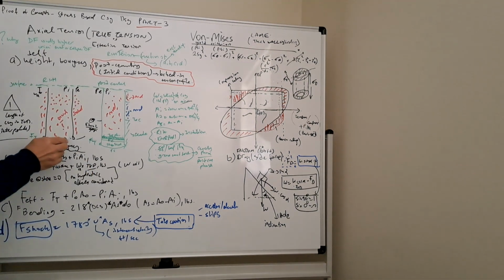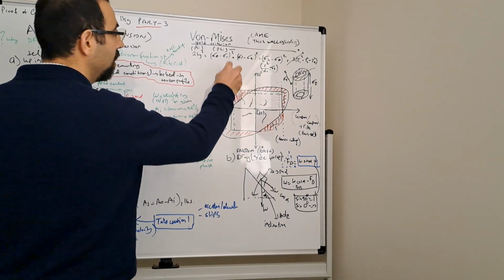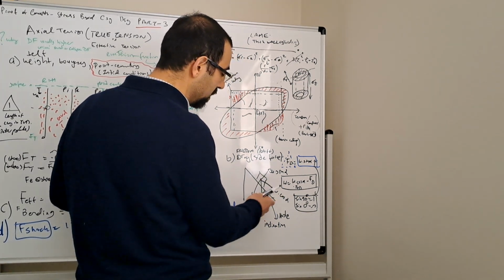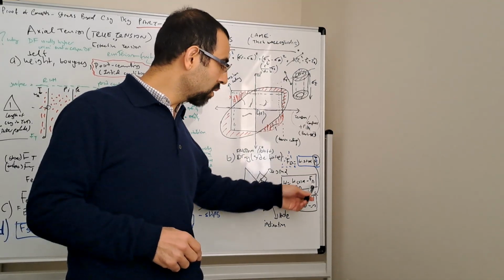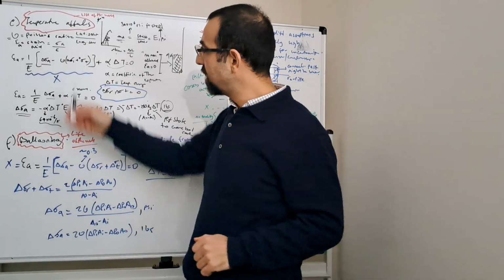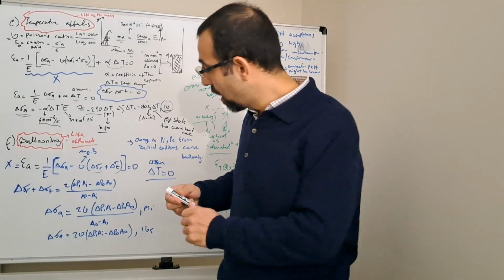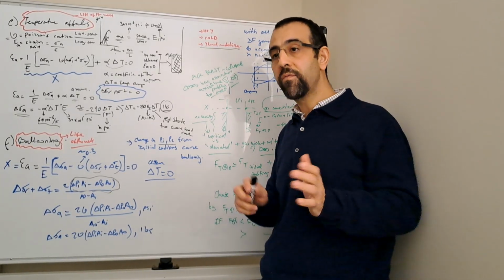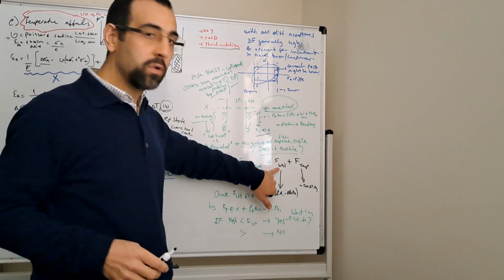Part 3 - Axial Tension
a)Weight, Buoyancy, Cementing (initial conditions or as cemented tension profile), True tension vs Effective Tension
b)Drag (Side forces)
c)Bending loads
d)Shock Load
e)Temperature effects
f)Ballooning